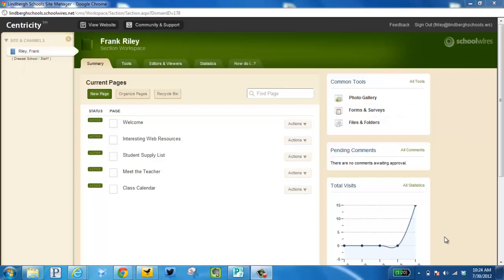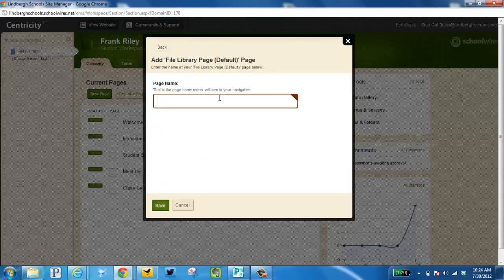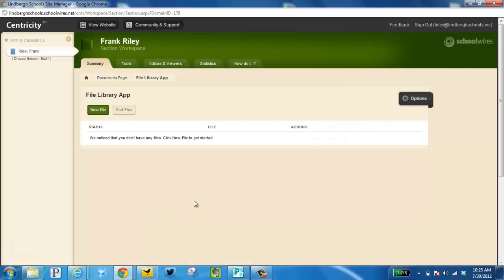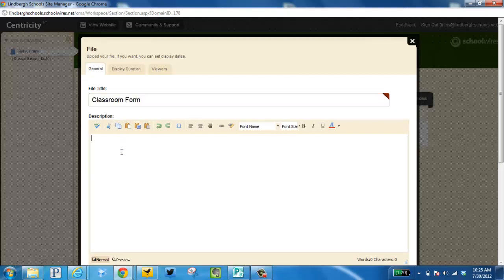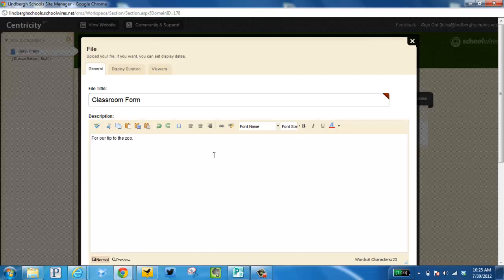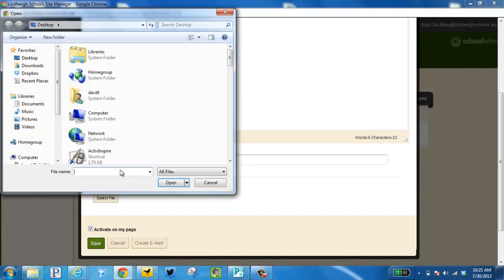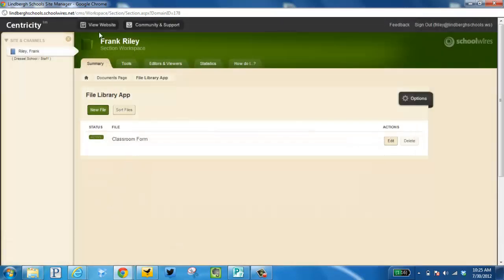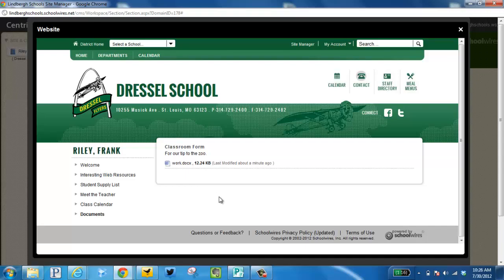Adding documents to your schoolwires page.